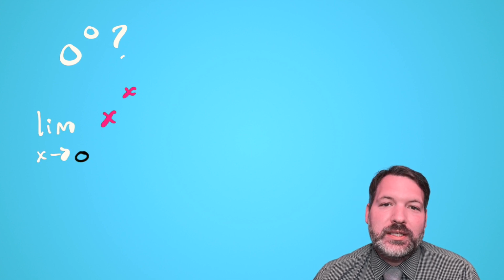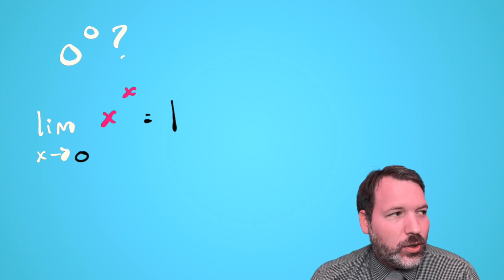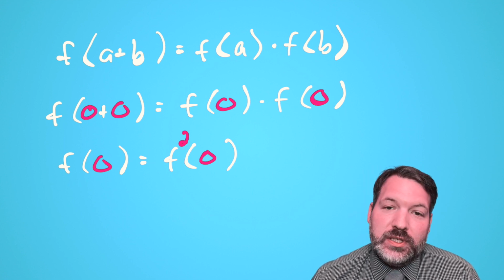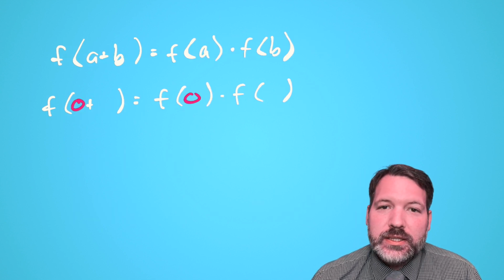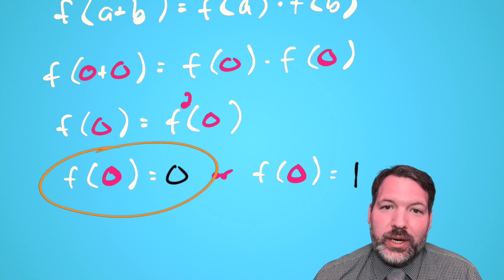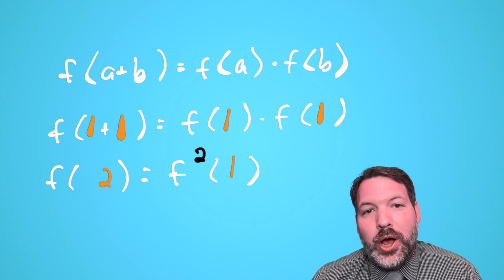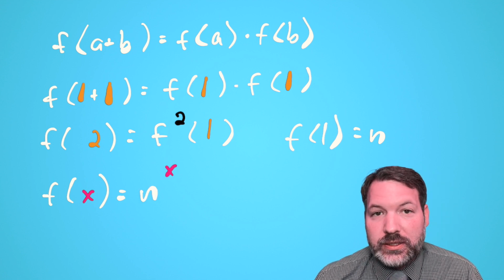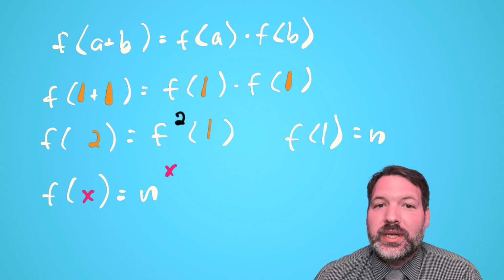What Is Exponentiation? // Math Minute [#45] [NUMBER THEORY] [ALGEBRA] [OPERATIONS]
Exponentiation is NOT repeated multiplication. Students are typically introduced to it that way, it definitely gives the same evaluations as repeated multiplication, but that is not what it IS. So what is it?

For today's Math Minute, I take a bit of a different tack on exponentiation. Exponentiation is one of two functions that turns addition into multiplication. In that way, it supercharges addition, and it's part of what leads to its much faster rate of growth as compared to polynomials.